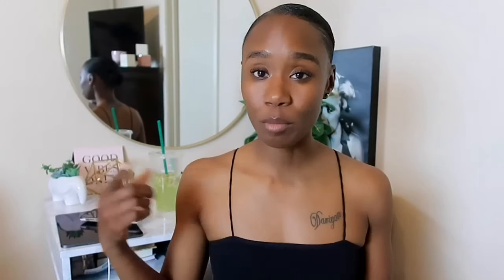How to become a 68C | prerequisites for the 68C MOS | ARMY AIT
Hey battlebaenation! In this video I’m going to be going over the current prerequisites and things required to be a 68C. So much has changed since i re-enlisted to reclass so i want to make sure you all have the most UPDATED information possible. There are some things that can sneak up on you so here is a list of things to be aware of before going to meet with the recruiters.

LOCATION: Fort Sam Houston/San Antonio, TX
BIRTHDAY: June 1992
ETHNICITY: African American
HIGHT/WEIGHT: 5'2/120lbs
DAUGHTER: Amia, born September 2017
SON: Dariyon, born November 2010

-EDITING SOFTWARE
lumafusion (app for video editing)
phonto (thumbnail editing)
Facetune (thumbnail editing)
Aviary (thumbnail editing)